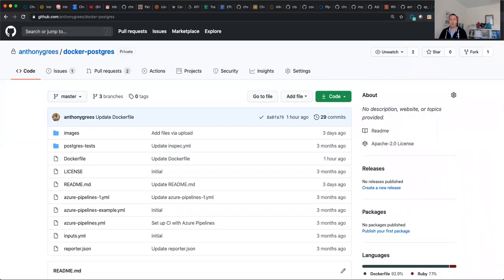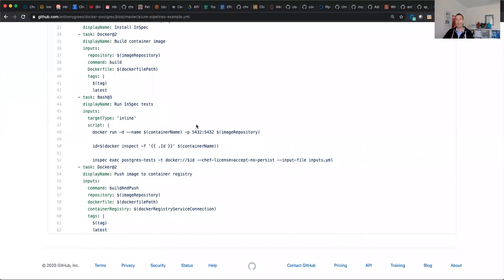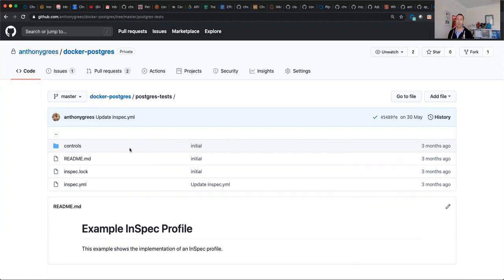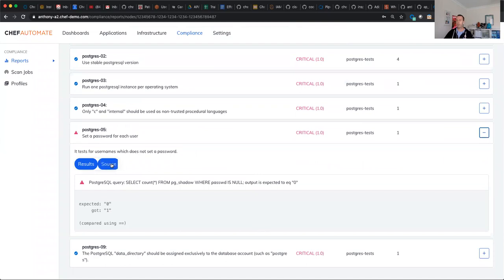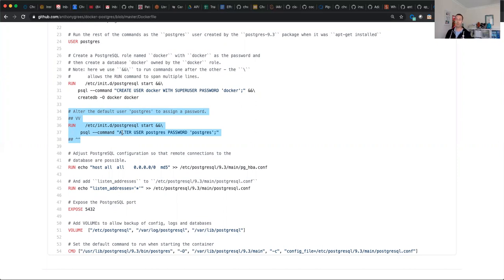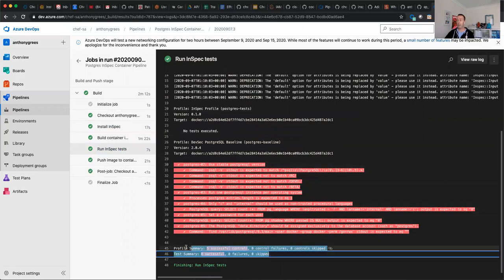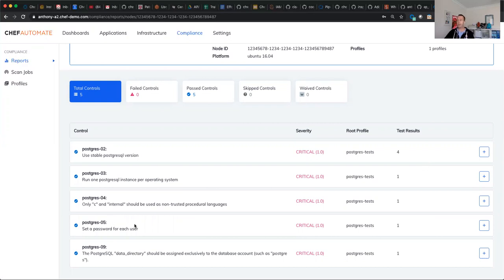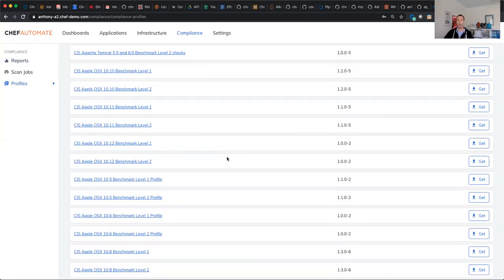Compliance using Chef InSpec in your Container Pipeline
Anthony Rees from Chef Software shows how to use an Azure DevOps pipeline to build an Ubuntu container running Postgres and scan it for audit and compliance using chef InSpec.  The compliance scans are all sent into Chef Automate for reporting.